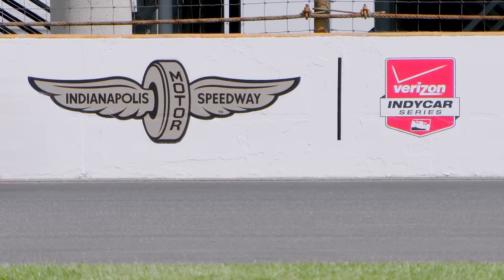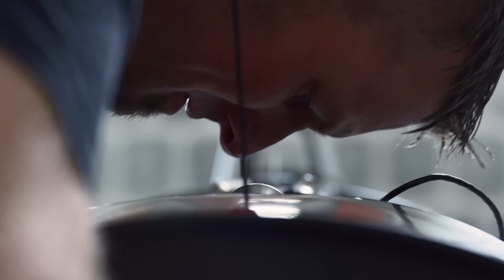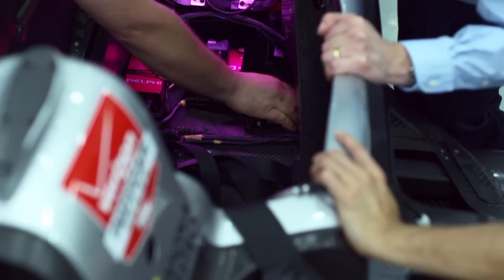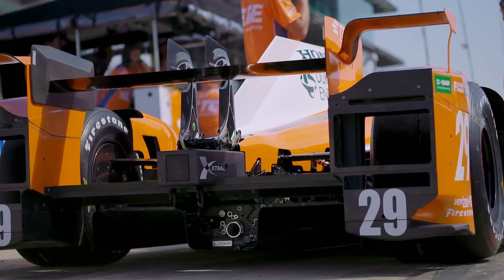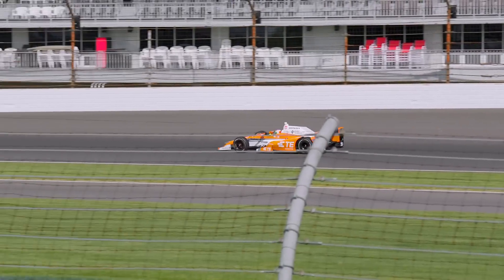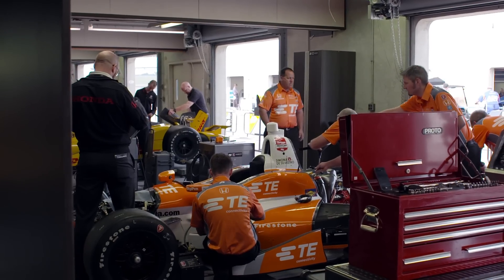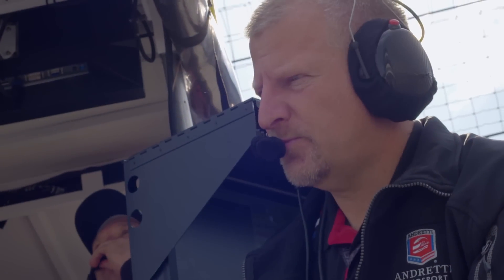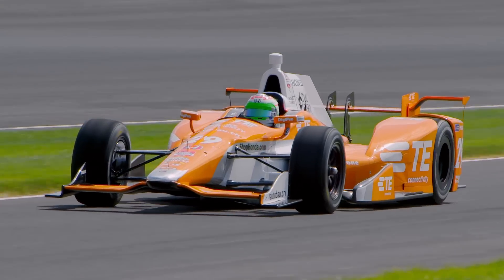Engineering Racing Greatness: The Car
What does it take to be first on race day? The Indianapolis 500®  is the world’s largest single-day sporting event—and one of its greatest engineering challenges. With cars hitting speeds near 230 MPH, engines firing at 1800° F, and the forces of  5 G’s around the corners –every last component needs to survive conditions that would destroy lesser parts. Engineering Racing Greatness, a collaboration between Andretti Autosport® and TE Connectivity, is the story of the Indy car engineer and the quest for the checkered flag. This first chapter takes an in-depth look at how TE Connectivity is helping to bring Andretti Autosport’s® car to the finish line faster.